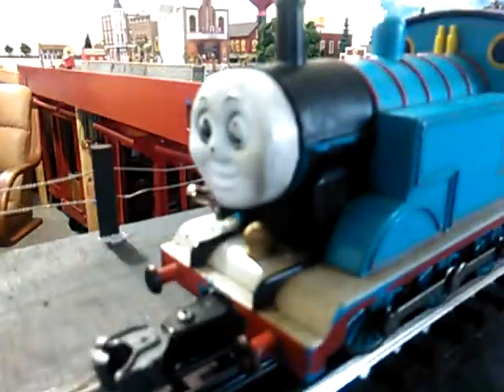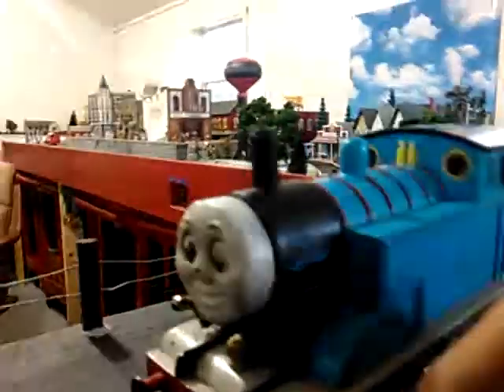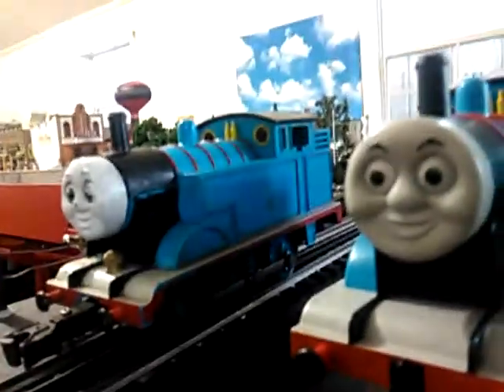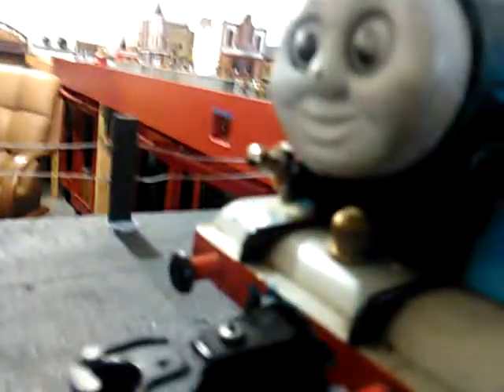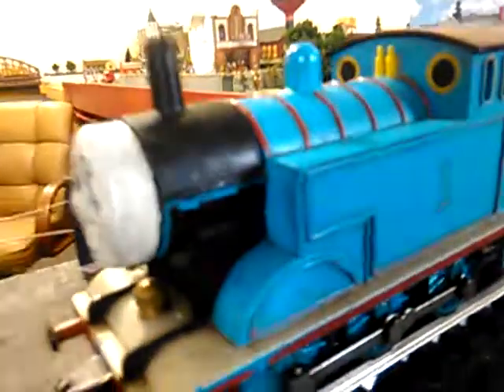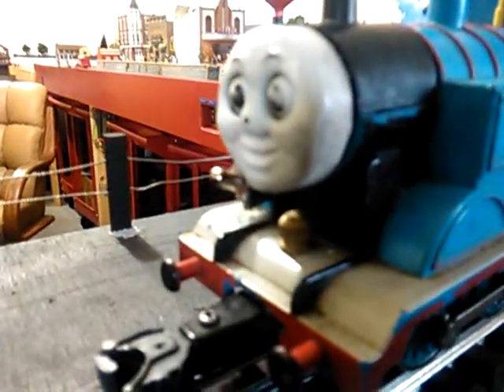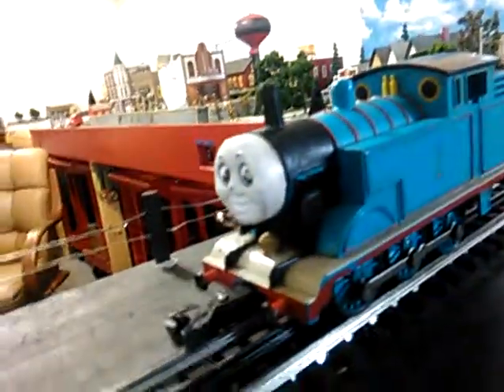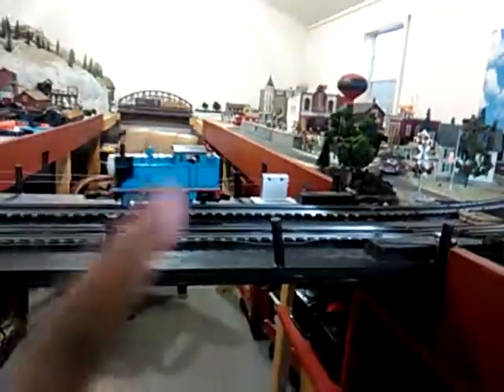Lionel Thomas the tank engine review